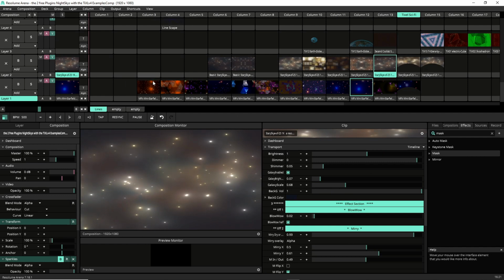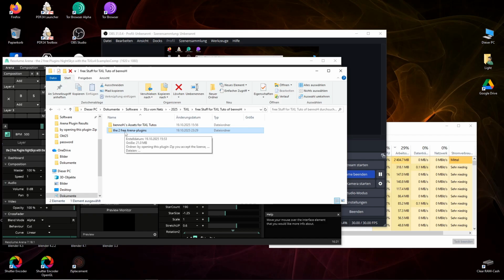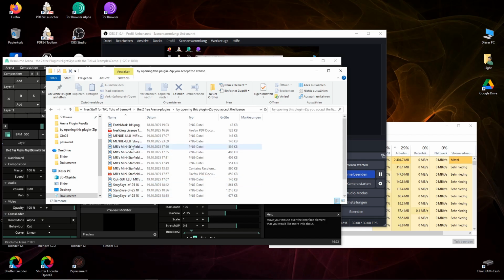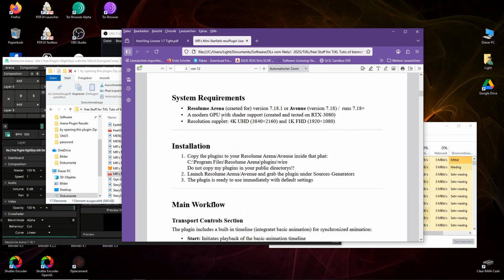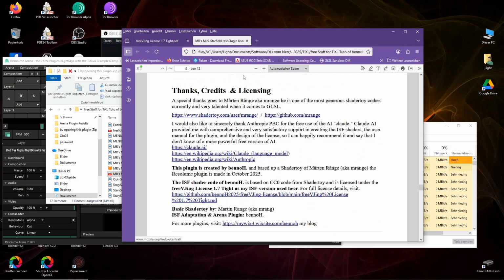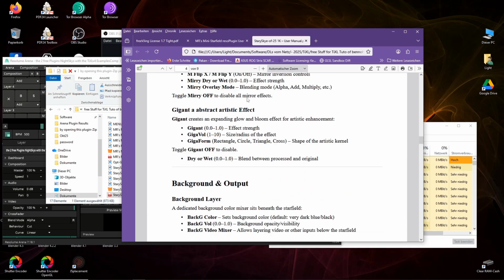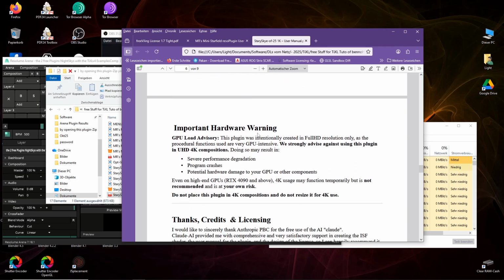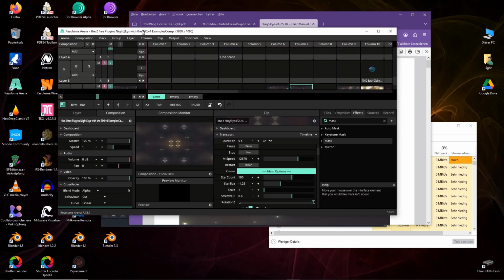2 free Resolume Arena plugins as a Stary Nightsyke BG for my TiXEL TUTO Part 3 of 3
Showcase of my 2 free Arena Plugins as a Stary Nightsyke BG for my TiXEL TUTO   Part 3 of 3

This video demonstrates some of the capabilities of the two free Arena plugins, which primarily serve as the final element of my TiXL tutorials from September 2025: a space-themed starry sky for the sci-fi scene that can be created with my assets.

A download link is included in my Resolume forum post "Free Software Recommendation for September 2025 - TiXL 4.0" in the lower section with the tutorials. This Google Drive link may not be shared or otherwise published, but the link to my recommendation post may be. This is because I want as many people as possible to engage with TiXL, so please respect this.

The video also shows some setting options along with the corresponding presentation of the plugins for further uses, such as festive visuals for Thanksgiving or Christmas, or as patches inspired by abstract art, such as full-surface, very gently to almost imperceptibly animated night skies or fantasy space scenes that can be used as backgrounds or separate visuals.

I hope to support you with these videos, provide ideas and input so that you can have fun and realize your own creative results with my plugins.

Special thanks and Credits go's to:
Mårten Rånge aka mrange for the shadertoy-code as the base for one of the plugins ISF-code
Anthropic PBC for the free use of the AI "claude"

**"Free Software Recommendation for September 2025 - TiXL 4.0" wit the DL-Link in the lower section